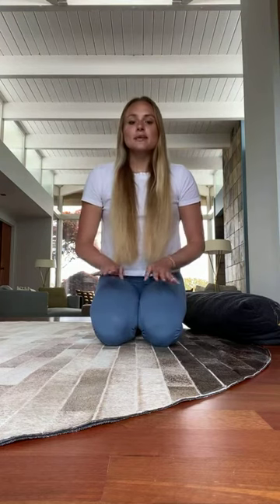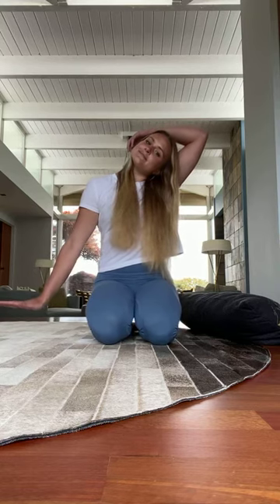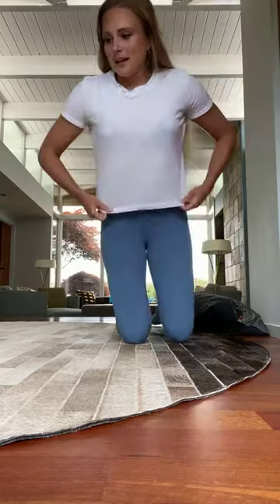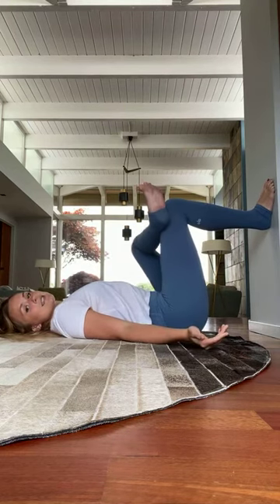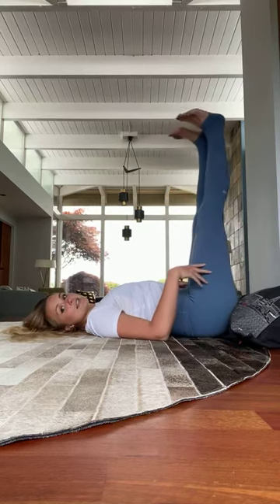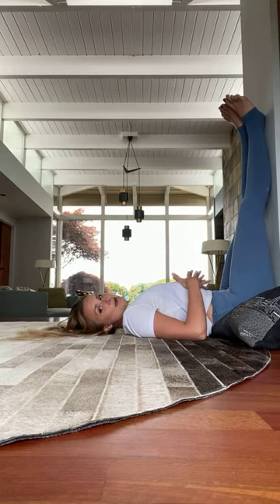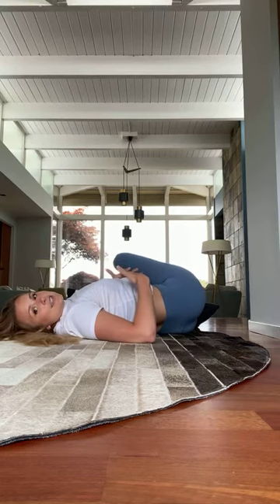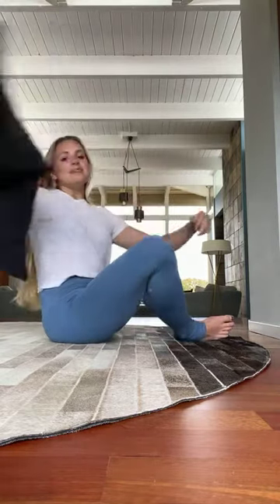IGLIVE 10 MIN TUTORIALS: yoga before bed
Yoga postures you can take before going to bed at night to ensure a good nights rest. :)